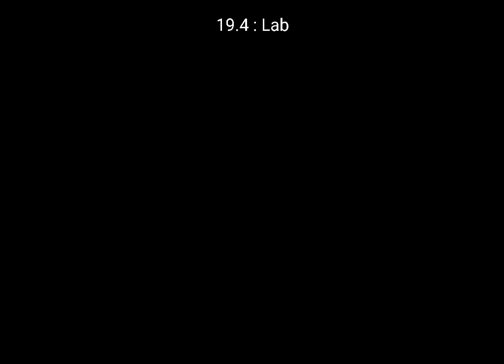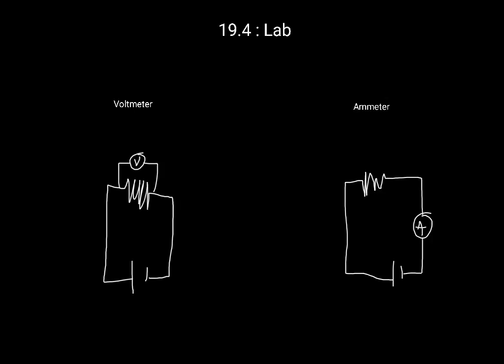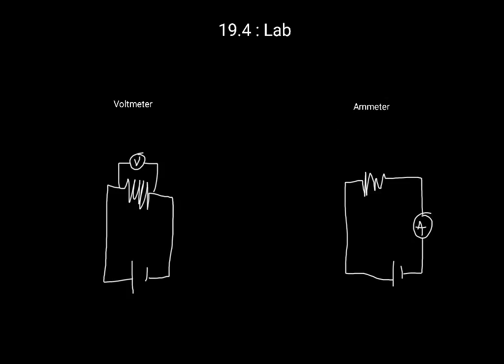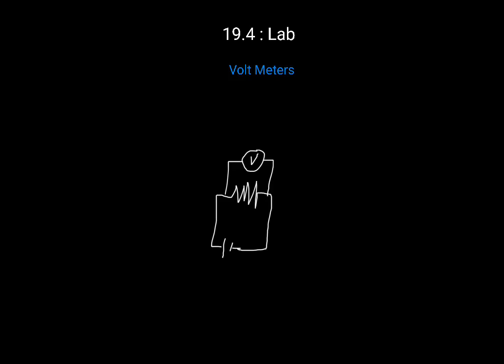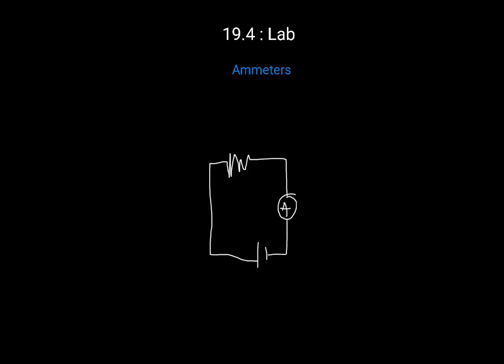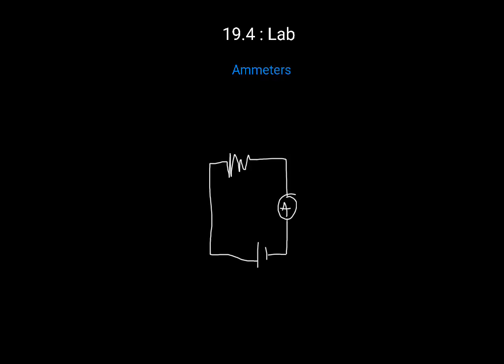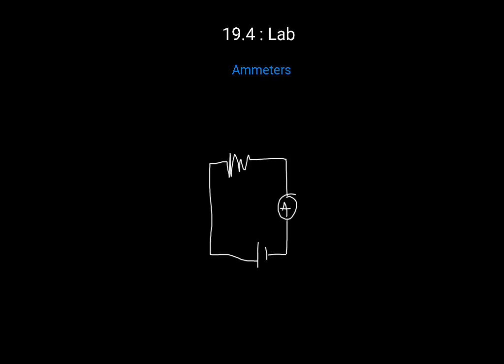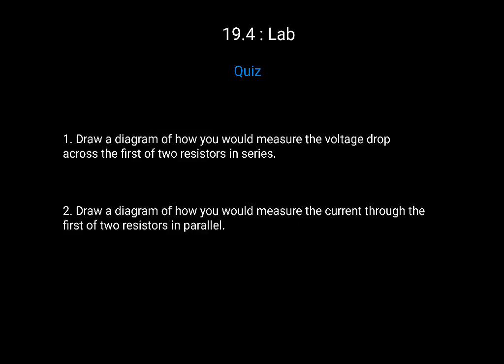19.4 Lab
The preview video for the circuit lab in Mr. Halberstadt's physics class. Video is to be completed by Wednesday/Thursday 3/1 or 3/2 depending on your hour.